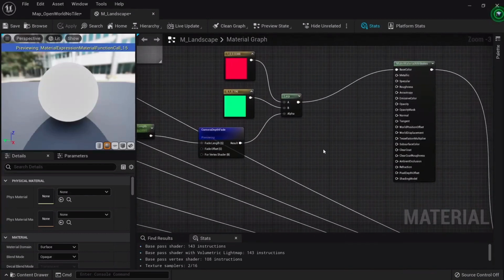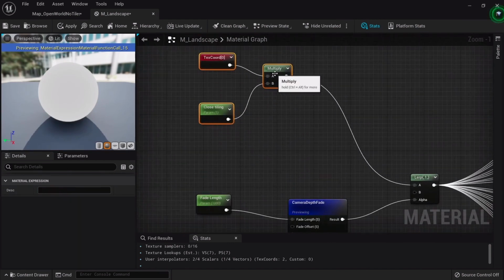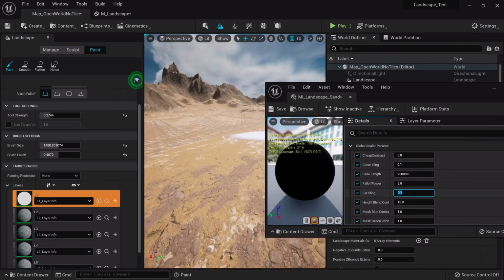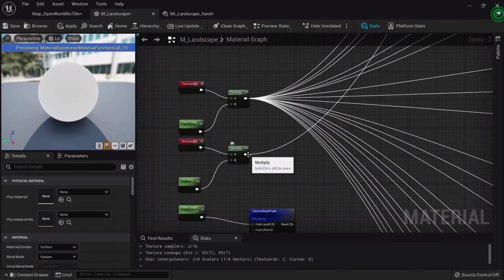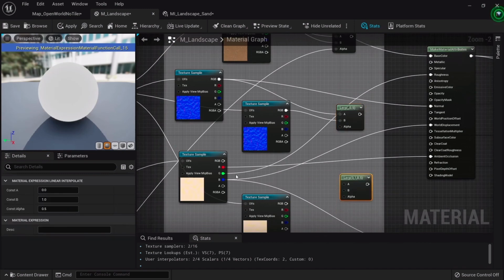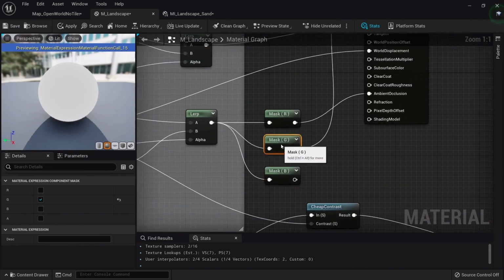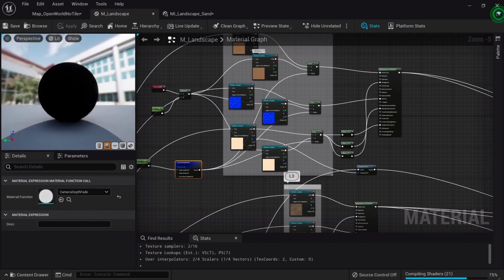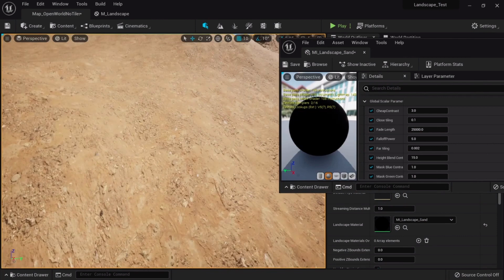21 Distance Blending Material Setup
01. Complete Landscape Guide to UE5